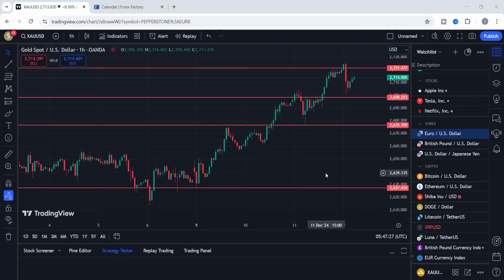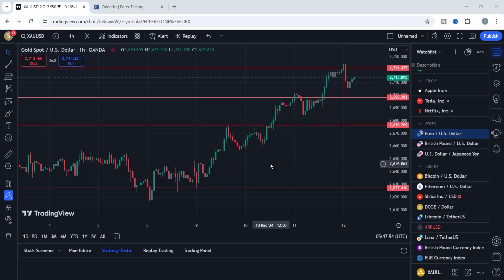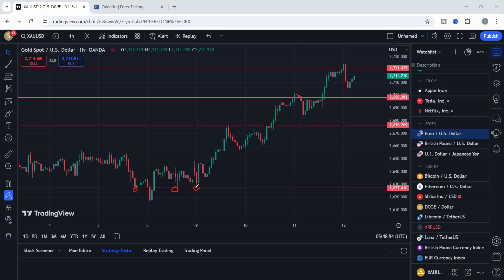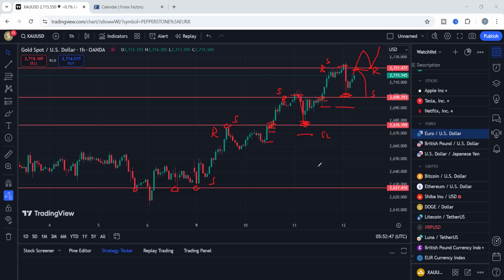Gold Trading Made Easy: Finding and Trading Key Levels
It's all about the key levels